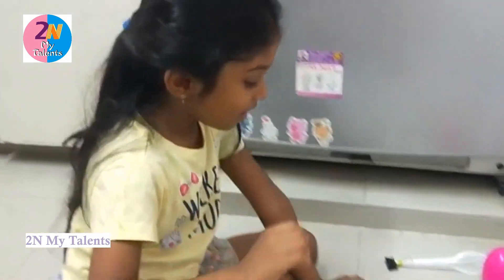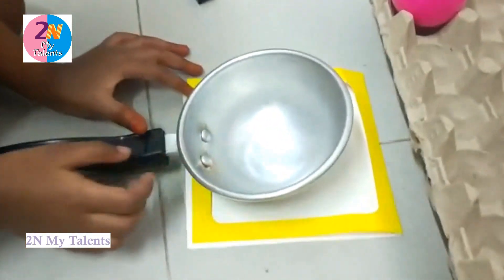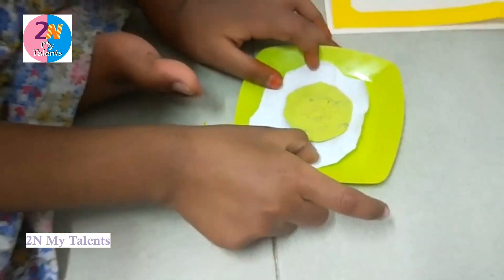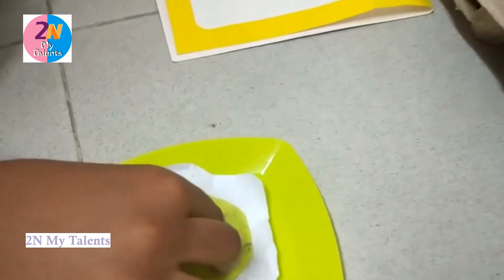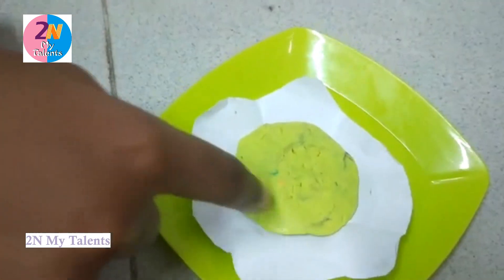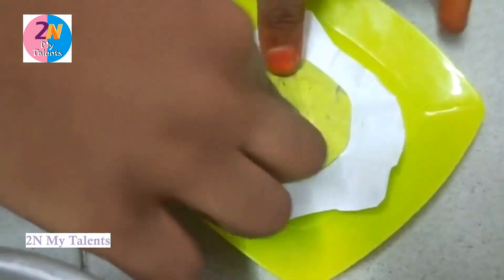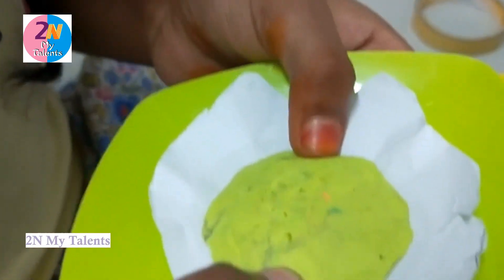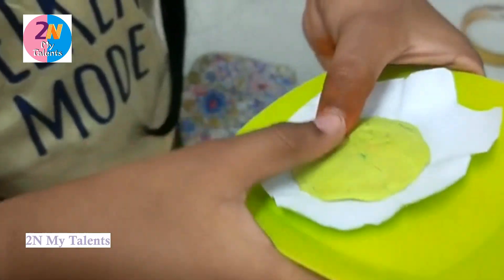Fun Play time Fake egg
This video about fun making fake egg;  faky egg created by my sister Nigi;